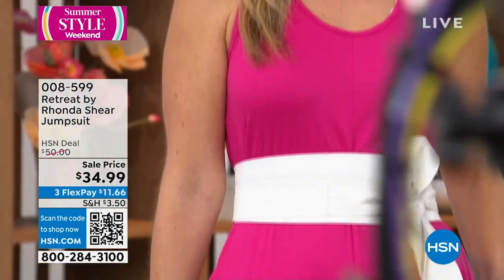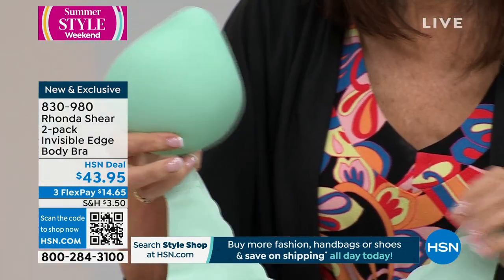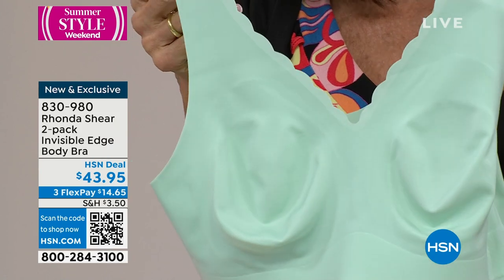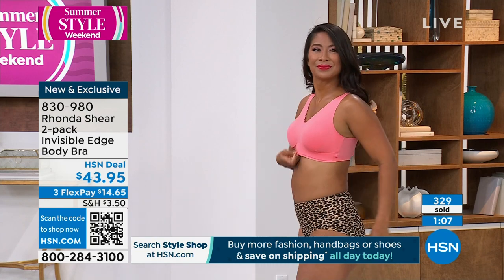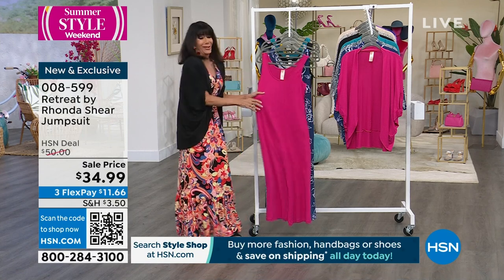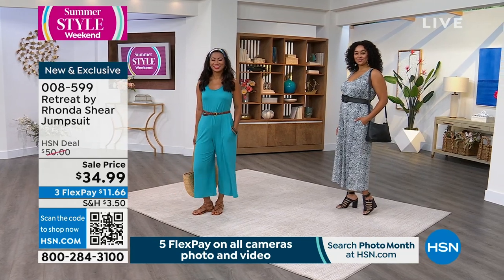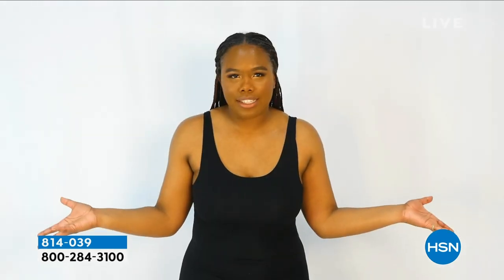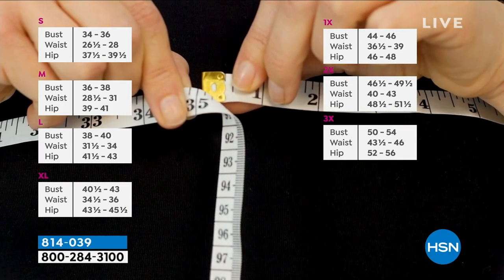HSN | Rhonda Shear Intimates & Loungewear 05.13.2023 - 01 PM